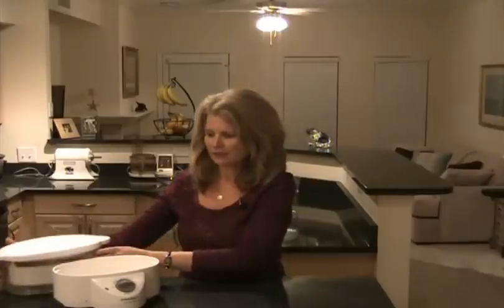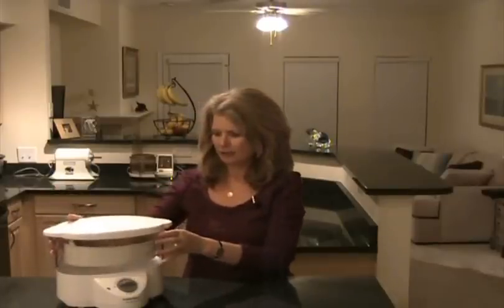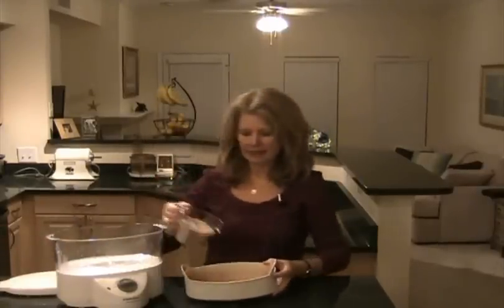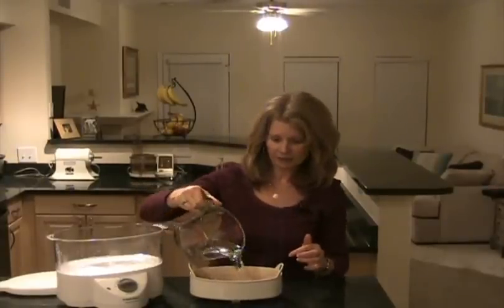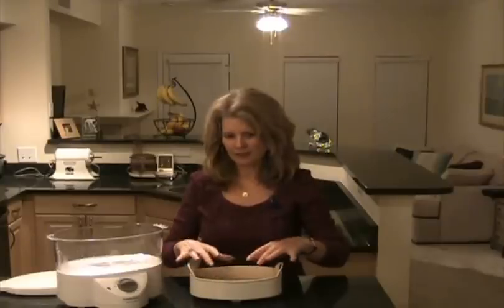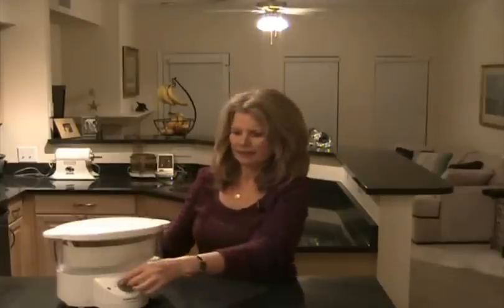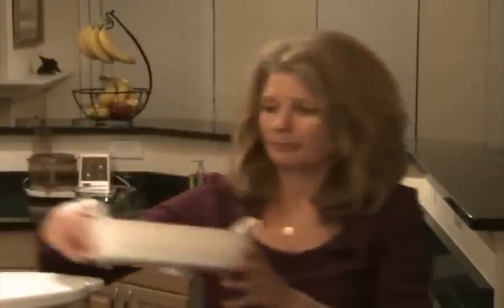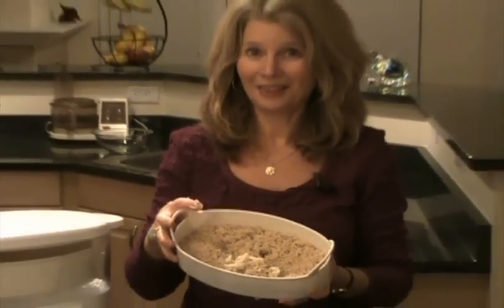Easy Way to Cook Brown Rice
Jill Harrington, Author of "The Lupus Recovery Diet" shares how to make cooking brown rice easy and perfect every time.